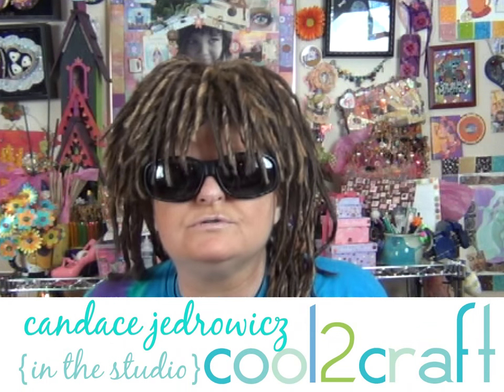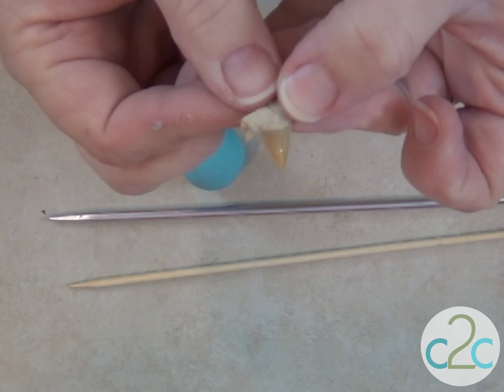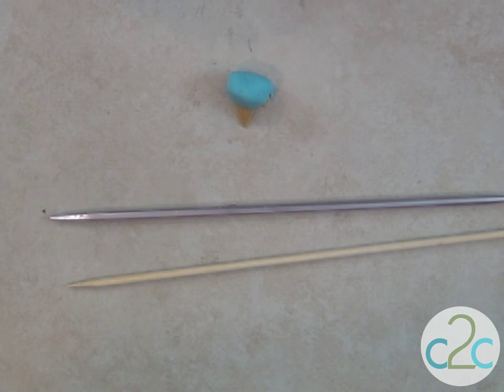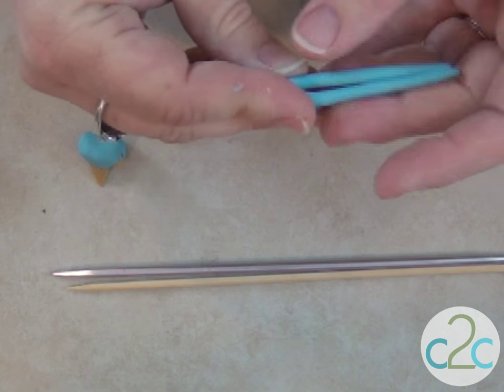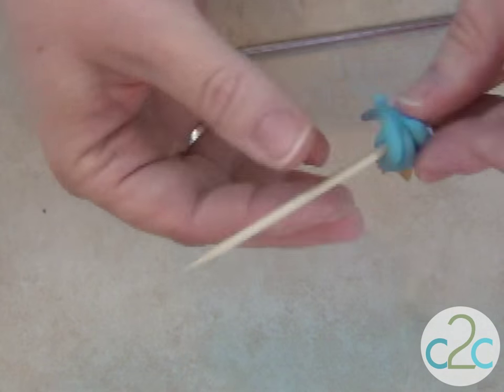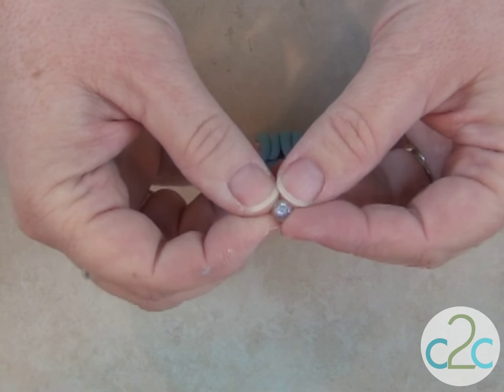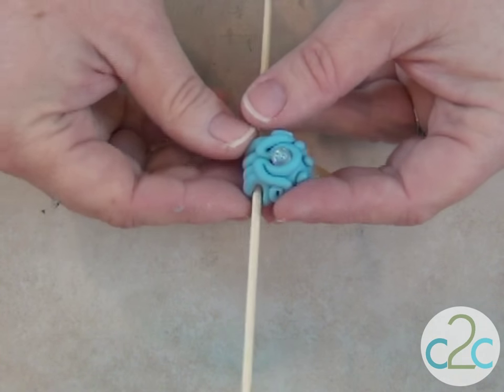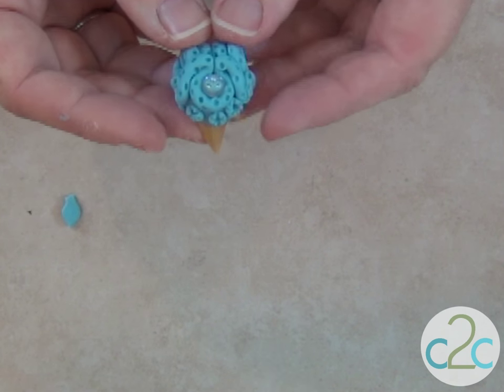How to Create a Shark Tooth Pendant from Polymer Clay by Candace Jedrowicz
In this video, Candace Jedrowicz gets in costume for our beach themed show! Candace shows how to transform a fossilized shark tooth into a super cool polymer clay pendant. Featured on Cool2Craft TV. For more ideas, info and inspiration or click QR code at end of video to link directly to on-line print tutorial.